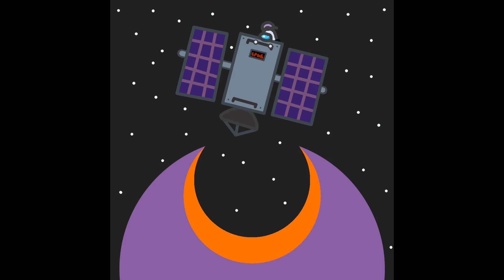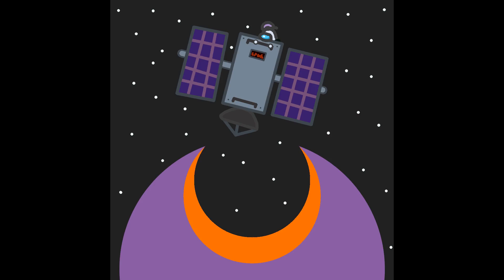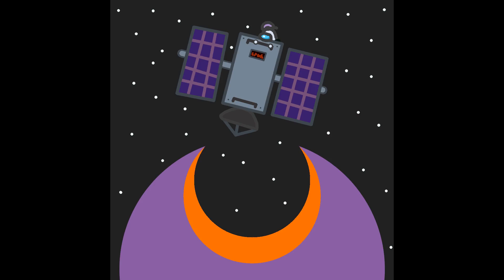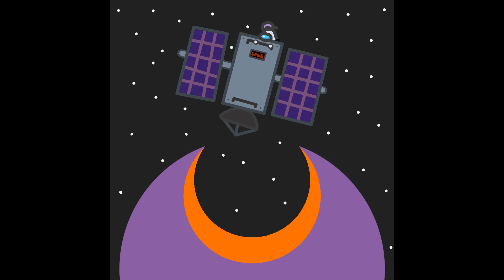Satellite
a song based on a dream i had once

Tempo: 137 BPM (apologies in advance for making it a prime number)
Key: C# Mixolydian

Lyrics:

I was wrongly ejected now I'm drifting through space
but thankfully something had to get in the way
a communications satellite that I could grab onto
and send an S.O.S. to someone else’s crew

I know what I need to do
but i'm not sure how to do it

I need to send a message but i'm not sure how
to find a way to contact everyone on the ground
I need to do this quickly, my time is running out
to get off of this satellite and get myself back down

I look for a way to send the message by hand
but there is not a keyboard or button to beep about
I try to find a method to meet its demands
but I need to breathe slowly lest my oxygen runs out

the satellite is closer to the base on polus
should I take the risk and jump down
jump straight through the atmosphere
or send a message from here
"please connect input device"
doesn't this suit have a mic?
"device paired successfully"
ok Polus here's my plea
i am stuck on a communications satellite please save me

i'm sending you this message, I need you here now
I need you all to save me and get me back on the ground
you need to get here quickly, my time is running out
get me off this satellite and get me back safe and sound